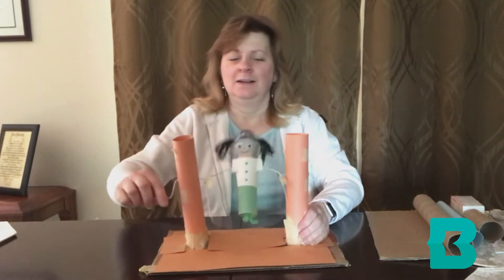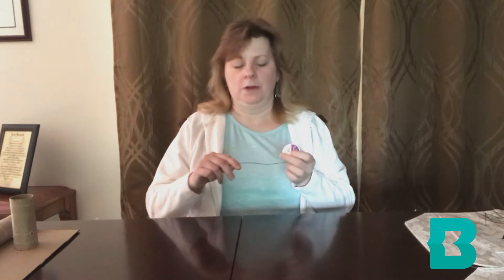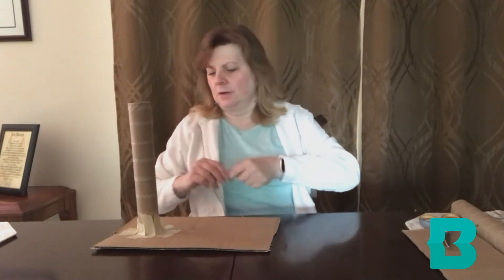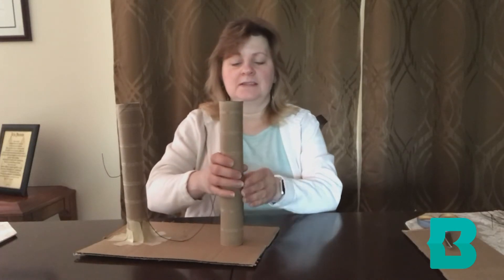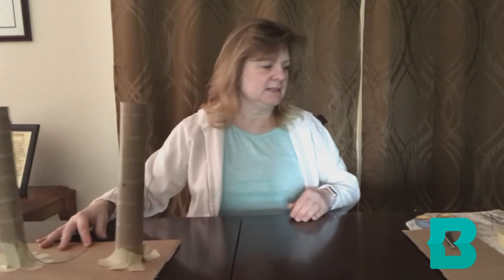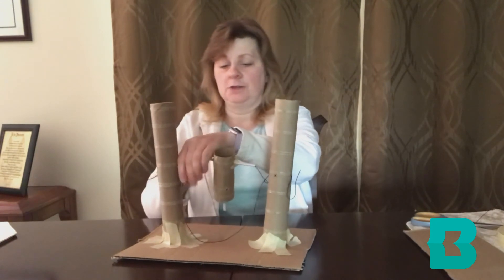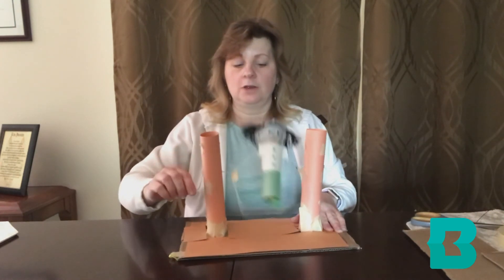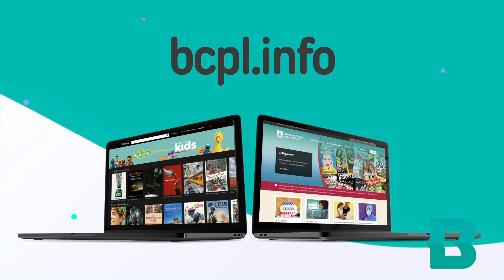Make Your Own Cranky Jumper!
Do you love STEAM projects? Create your own Cranky Jumper with Baltimore County Public Library.